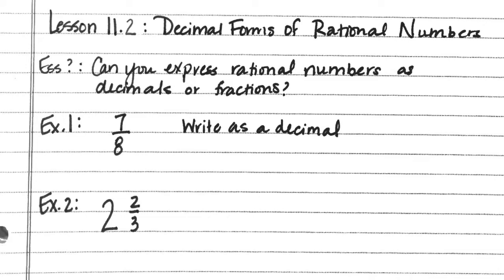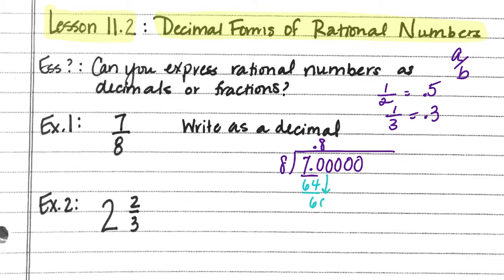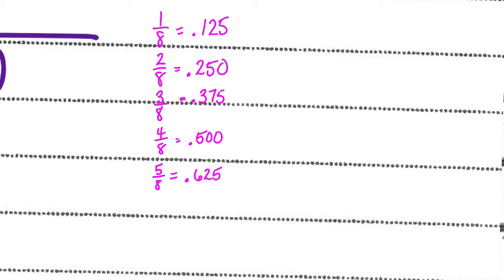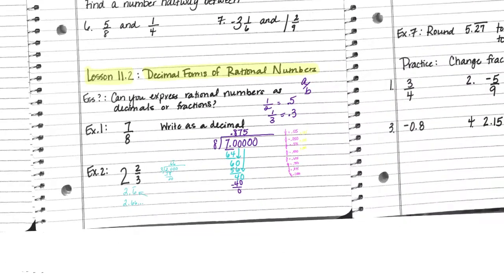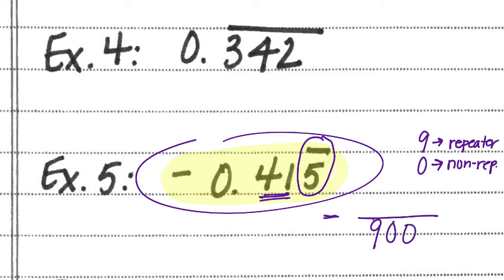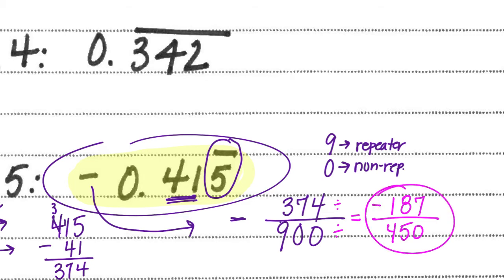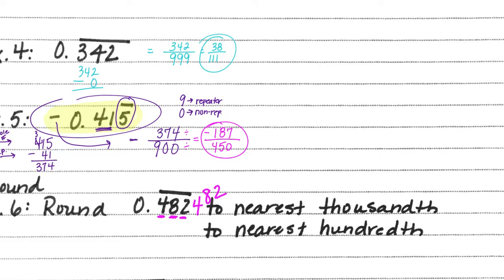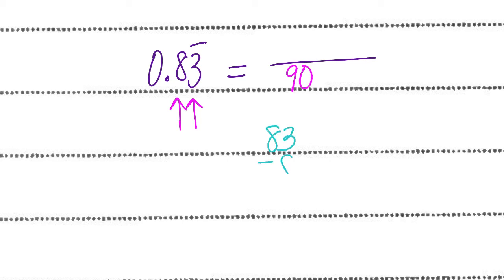Alg1H Ch11.2 Decimal form of Rational Numbers